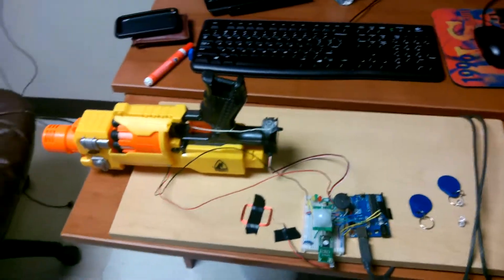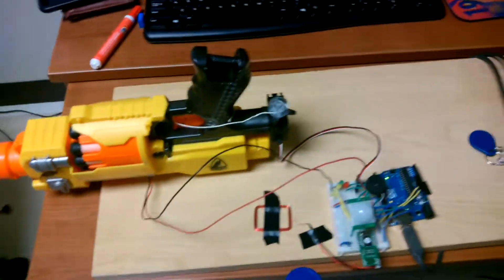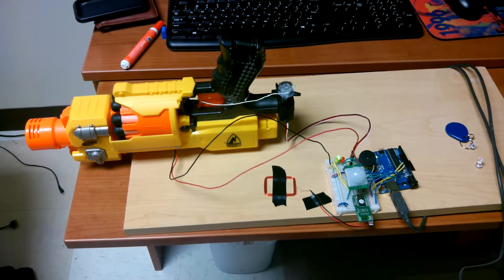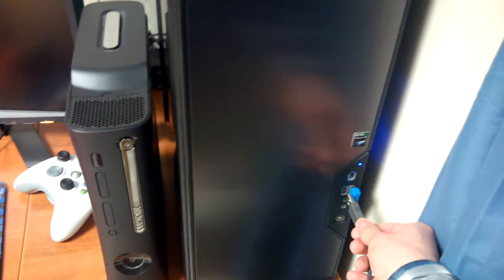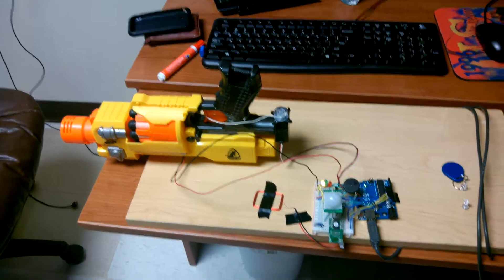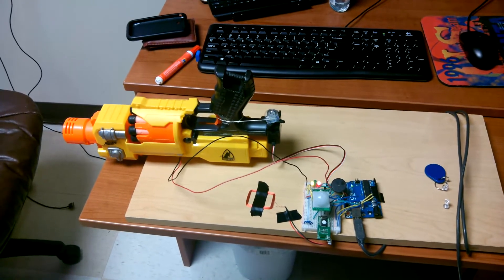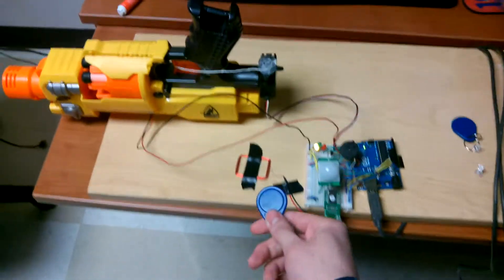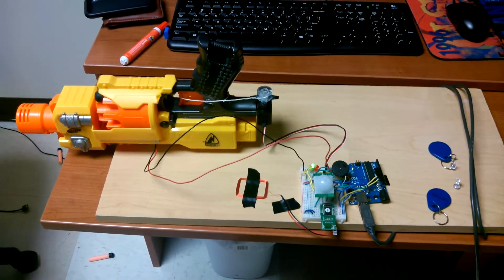Autonomous Arduino Nerf Gun with Tetris Theme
First Arduino project!